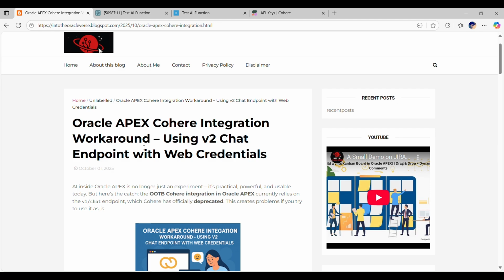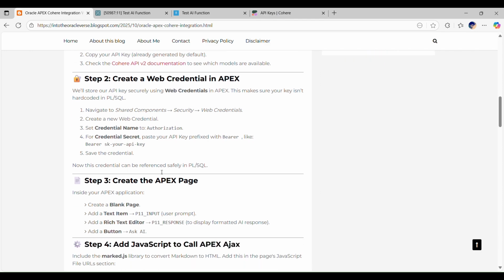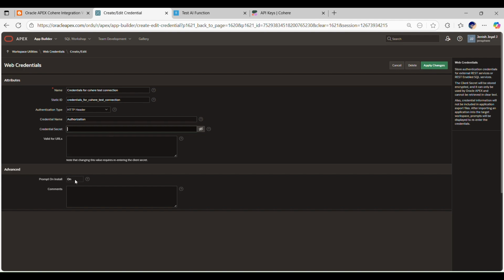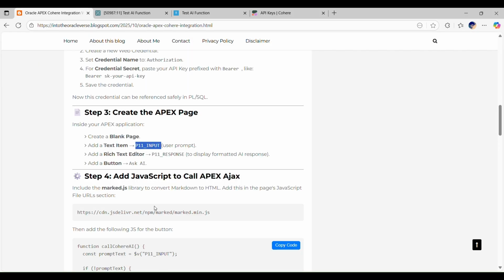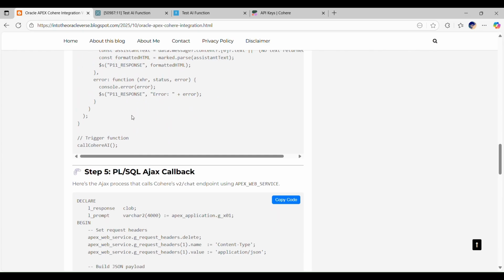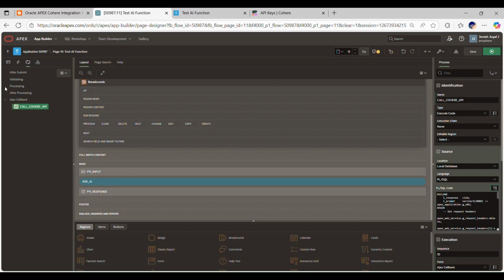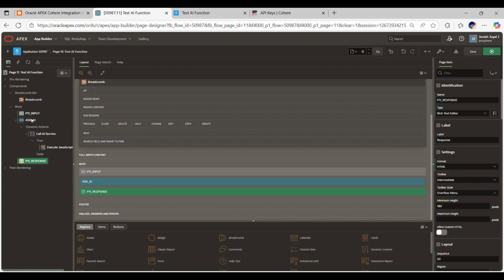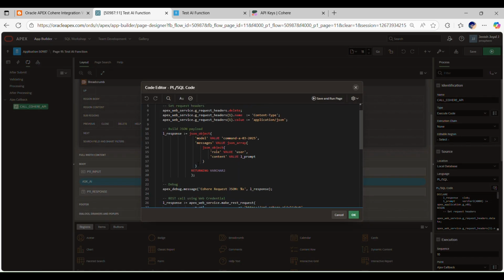Securely Integrate Oracle APEX apps with AI APIs | Cohere, OpenAI, Anthropic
Description:
Welcome back to Into the Oracle Verse! 🎬

In this video, I’ll show you how to directly connect Oracle APEX with any AI provider endpoint (Cohere, OpenAI, Anthropic & more). Forget deprecated functions—this guide teaches you how to set up secure Web Credentials, call APIs with Ajax + PL/SQL, and format responses neatly in your app.

✨ What you’ll learn:

Why the OOTB Cohere setup fails in Oracle APEX (and how to fix it).
How to prepare & secure API keys using Web Credentials.
Step-by-step guide for calling AI services inside APEX.
Formatting & displaying AI responses beautifully.
Extending this method to any AI provider endpoint.

⏱ Timestamps

0:00 – Introduction
1:20 – Setting Up Web Credentials in Oracle APEX
4:16 – Creating APEX Page Items, Button & Ajax Process
8:58 – Integrating AI Response Formatting (Markdown to HTML)
10:37 – Final Demo
11:23 – Conclusion

👨‍💻 Created by: Jenish Joyal J
🧠 Oracle APEX Certified | Oracle ACE Associate
📺 YouTube: Into The Oracle Verse